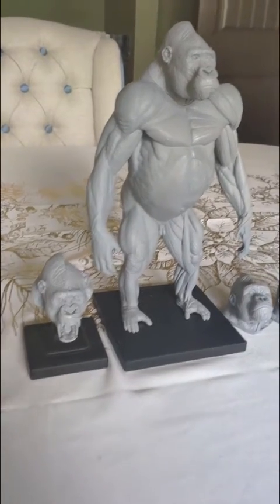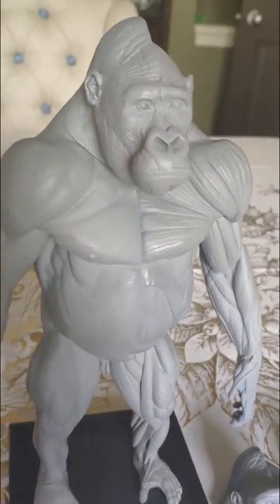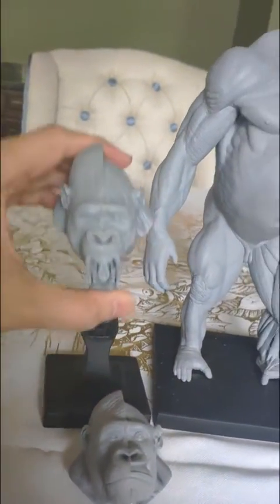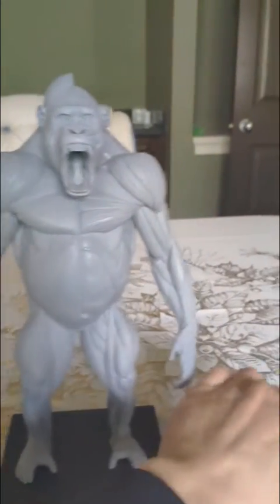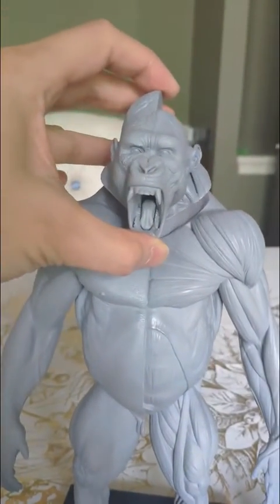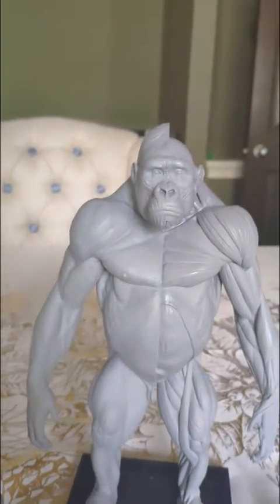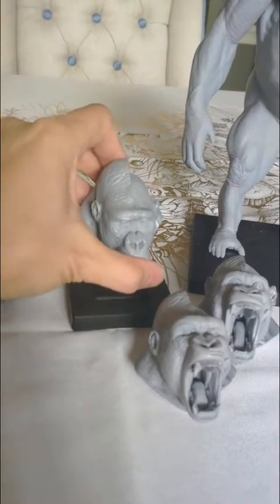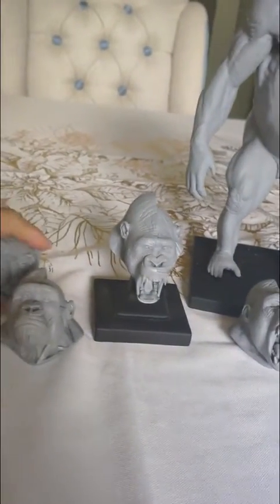Jun's Anatomy Gorilla anatomy model review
Hello everyone, upon much request by interested supporters of my work, here is my video review of my gorilla anatomy model.  The model is cast in grey colored resin, it is approximately 12 inches tall at 1/6th scaled to base on the largest gorilla on record that I can find.  Its a very heavy model I think it weights in at over 1.5 kg, heavier than my smilodon populator model.

All the heads are interchangeable and fits on the same plinths.  The model is packaged and sold in 4 forms:
1. the Mountain/eastern gorilla basic set (includes the body, + mouth-closed head)

3. the Western Lowland gorilla basic set (includes the body, + mouth-closed head)

4. the Western Lowland gorilla mouth-open set (includes mouth-opened head, + plinth)